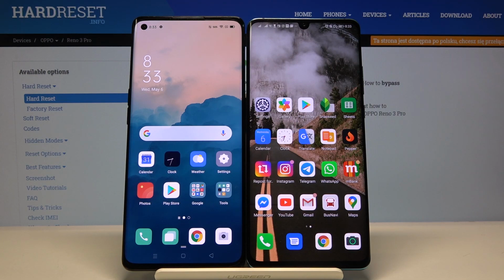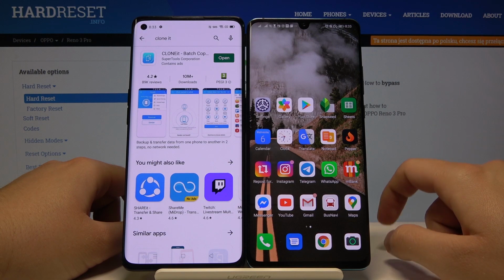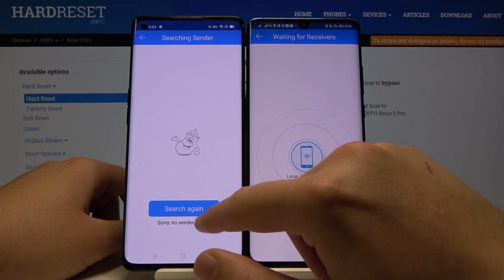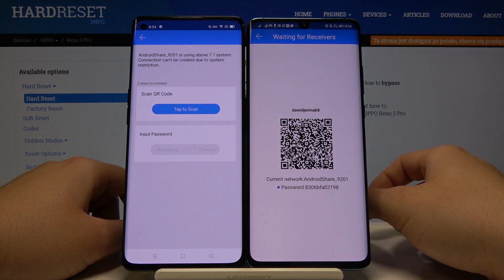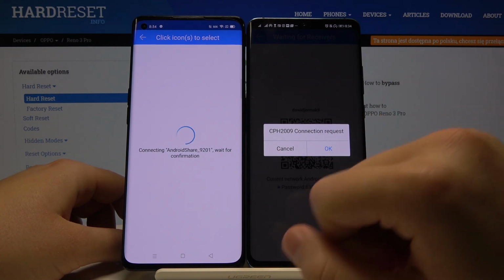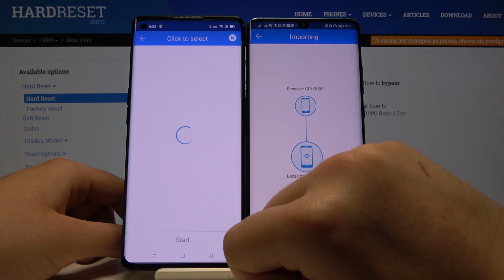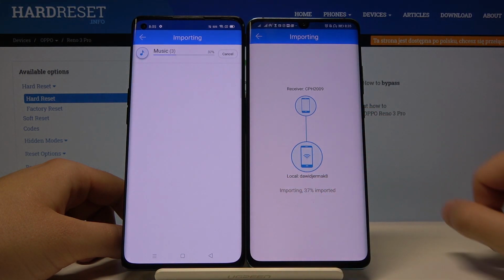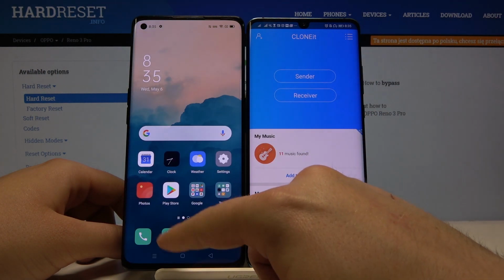How to Move Data from Old Phone to OPPO Reno 3 Pro – Import Data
Read more info about OPPO Reno 3 Pro:
We are coming to show you how to smoothly move data from old phone to OPPO Reno 3 Pro. If you are looking for the best method to transfer data to OPPO Reno 3, check out uploaded video and learn how to successfully send data between old smartphone and new OPPO Reno 3. Let’s follow the instructions and transfer data to OPPO Reno 3 successfully. Visit our HardReset.info YT channel and get a more useful tutorial for OPPO Reno 3.